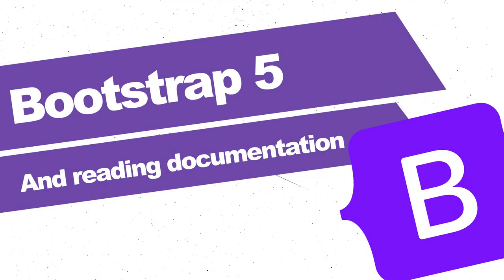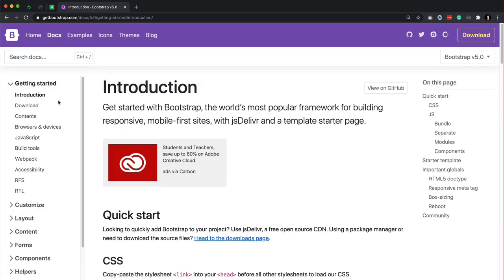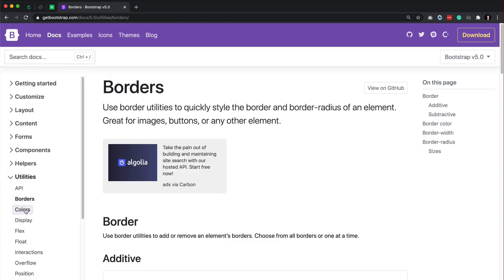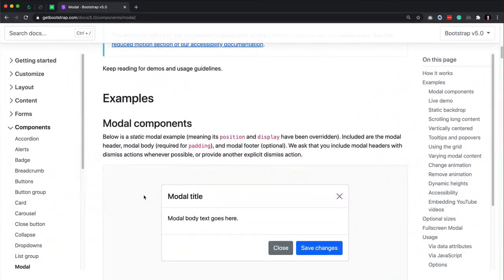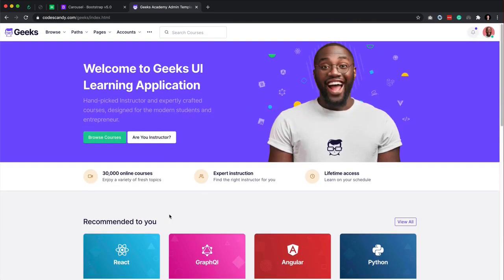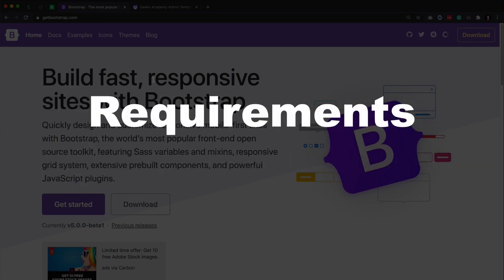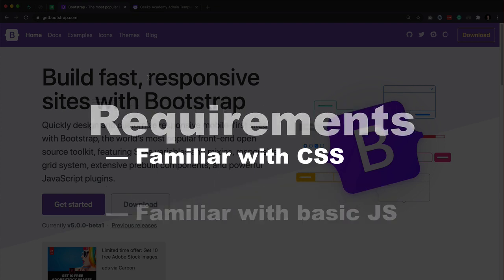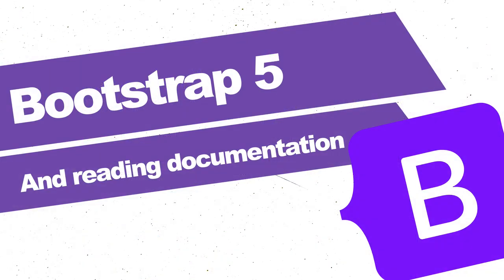Bootstrap 5 for beginners (and how to read documentation) | Skillshare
Welcome to Bootstrap5 for beginners, and how to read documentation.

This class is made up of two concepts:

Learning Bootstrap 5 to make beautiful websites
How to read documentation like a professional developer
Why learn Bootstrap 5?

Bootstrap is a frontend library and framework for making beautiful websites. It let's you create a website at an incredible speed. Created by the devs at Twitter, this library has had a MASSIVE impact on the web.

A good portion of websites you see today use Bootstrap. I can guarantee you've seen a website built on Bootstrap (probably even today!). But why should you learn Bootstrap?

It's simple.

It's a useful tool for web developers, makes you more efficient, and helps you create stunning websites in less time. PLUS it's in HIGH demand. So if you want to become a freelance developer, or work as a professional developer, you'll need to know Bootstrap.

Bootstrap is also the worlds most popular frontend library for making stunning websites. I repeat: it's the worlds most popular frontend library and it. is. worth. learning!

Why learn how to read documentation?

When you start developing websites as a freelancer or as an employed developer, you will absolutely have questions that can be easily answered. So instead of asking your friends, peers, bosses, etc. how to do something you can simply read the documentation and learn it on your own.

This is the first step to moving away from tutorials and online courses and becoming a real developer.

This class covers both concepts using the Bootstrap 5 documentation because the Bootstrap docs are REALLY good.

We'll explore how to modify and write Bootstrap right in the browser without ever opening our text editor. It's a fun way to learn and explore a new skill.

Requirements:

You should know CSS before learning Bootstrap, but it's not required.
You should know a little JavaScript so you can make the most out of Bootstrap components.
About your teacher:

I've been creating websites for over 20 years (seriously!). And I have been using Bootstrap since Bootstrap 3 came out, many many years ago. I've made hundreds of websites using Bootstrap and it's truly a fantastic tool for web developers.

I'm also a top premium instructor on Skillshare in the web development category. And in total, I've taught more than 350,000 people how to code in my lifetime. (It's probably closer to 400,000 these days).